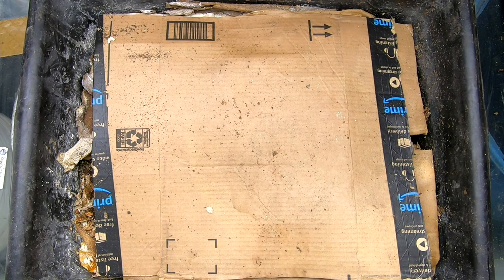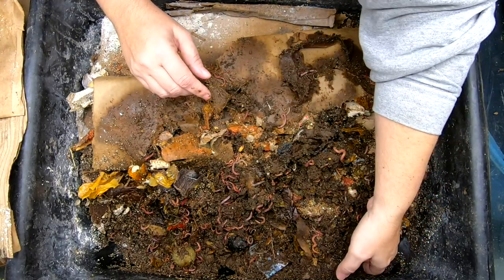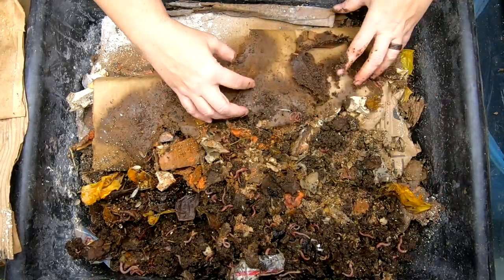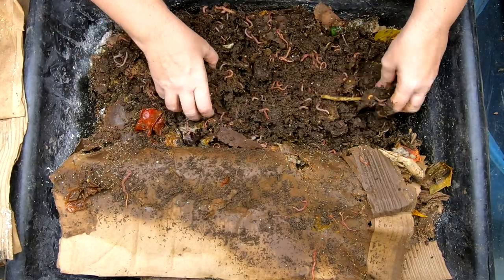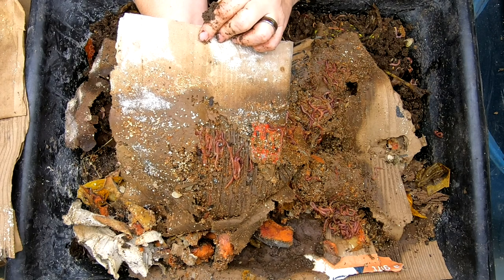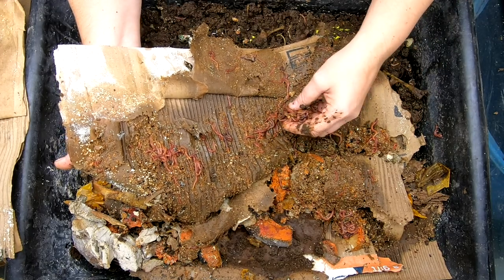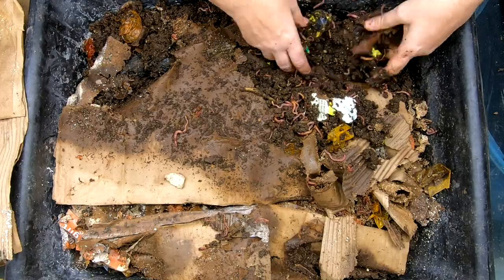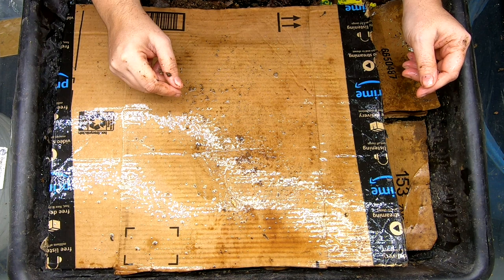Lasagna Style Worm Compost Bin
The lasagna bin started as a way to try and get the worms to breed more. I had seen people used cardboard tubes to get the worms to breed more successfully. The bin is also very east. No prepared bedding no special bin. This is just a 7$ mortar tray from amazon. I use cereal boxes, amazon boxes and whatever food is available. Making the cardboard wet helps as does pureeing the food. Neither is necessary. This bin has been going for 6 months.